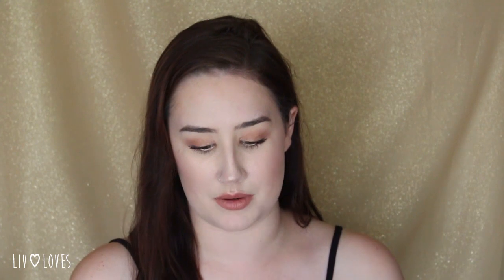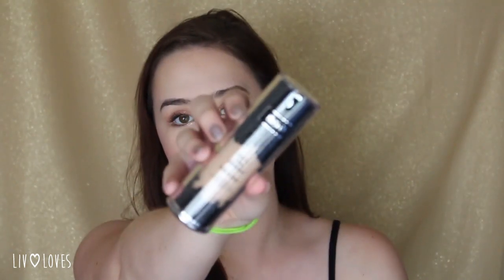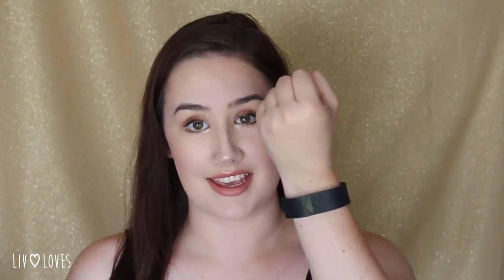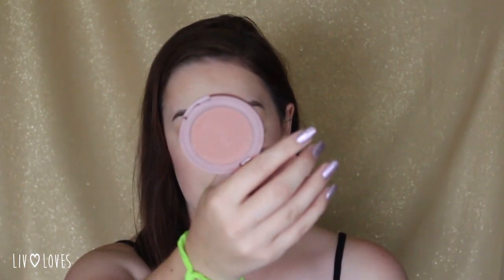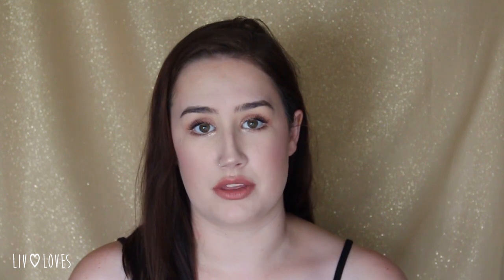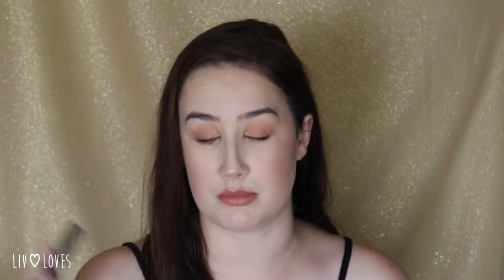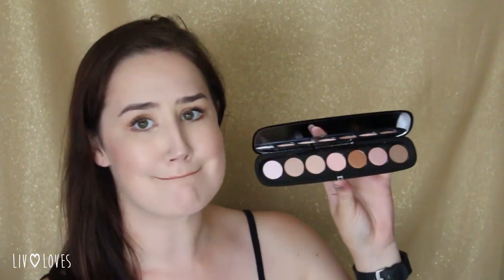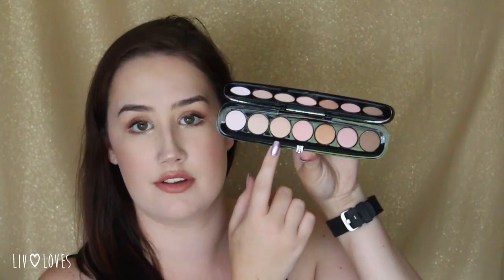My First Sephora Haul!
In today’s video I am showing you all of the products I was lucky enough to pick out from SephoraNZ

My name is Olivia and I am a 21 year old primary (elementary) school teacher, and part time beauty vlogger.
You can expect new beauty, lifestyle or fashion videos on my channel every Tuesday and Friday!

xlivlovesmakeup@gmailcom

♡ MakeupNZ – for ABH, Jeffree Star, The Balm, NYX, Milani and more

Technical Information ♡

♡ Vlogs - Olympus Tough TG-3
Editing software: Adobe Premiere Pro CS6